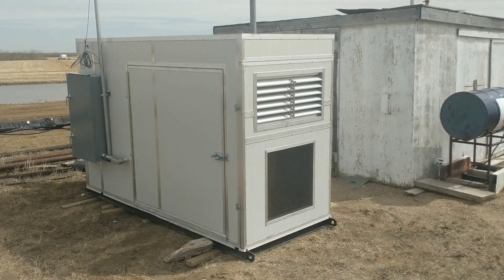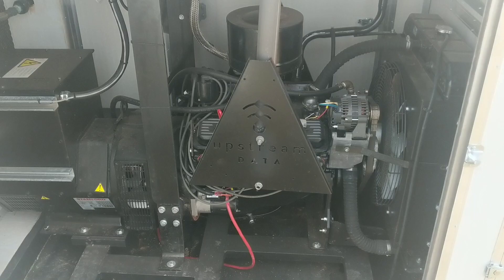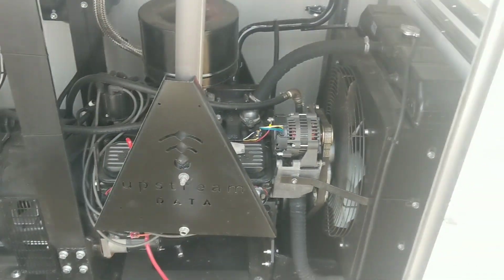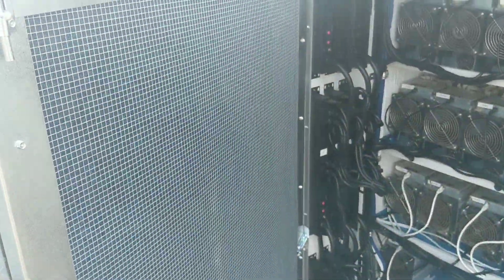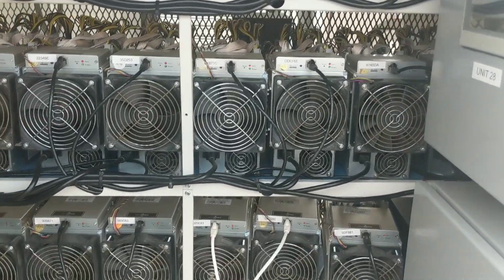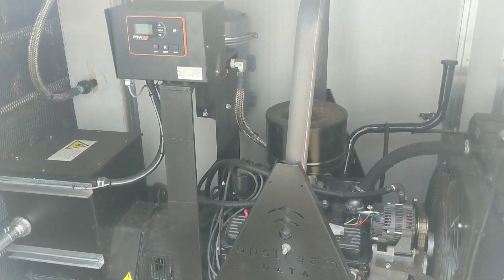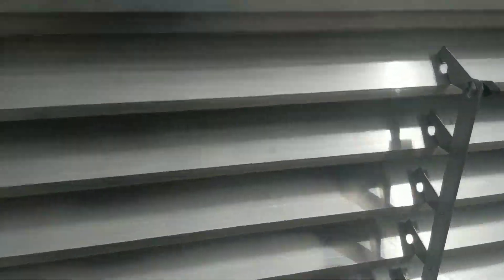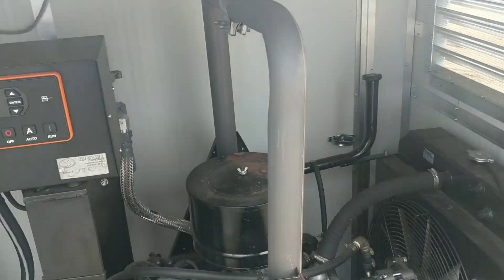Ohmm Hash Generator - Tour 1/2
Upstream Data Inc. presents our new 'Hash Generator's - a bitcoin mining datacenter designed for natural gas applications.